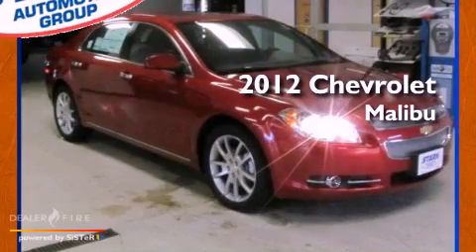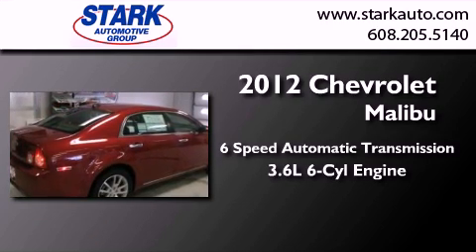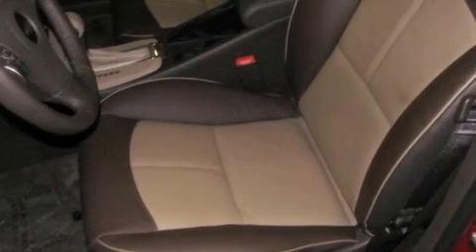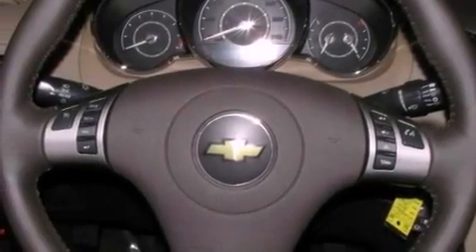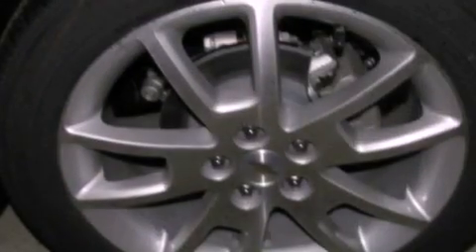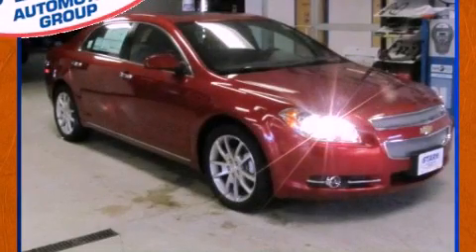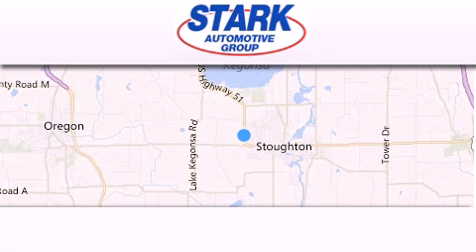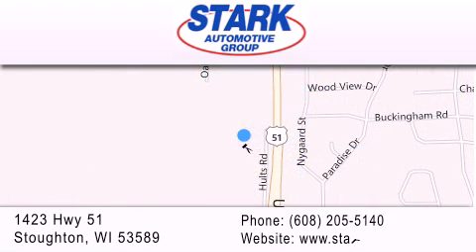2012 Chevrolet Malibu Stoughton WI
Year : 2012
 Make : Chevrolet
 Model : Malibu
 Engine : 3.6l v6 sfi dohc vvt
 Trans . : 6-speed automatic electronic with overdrive
 Exterior : crystal claret
 Miles : 8
 Interior : crystal claret
 Stock : 212289